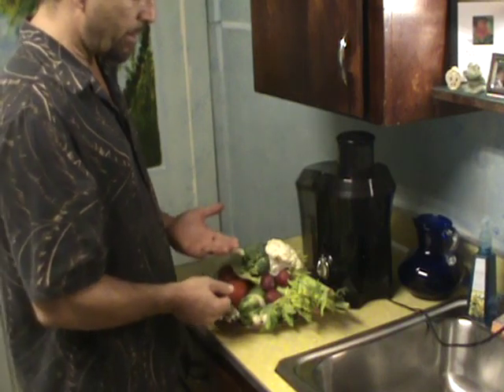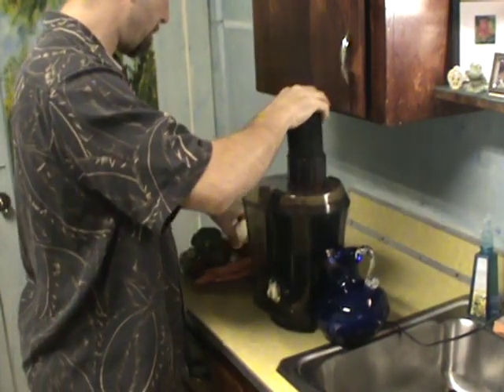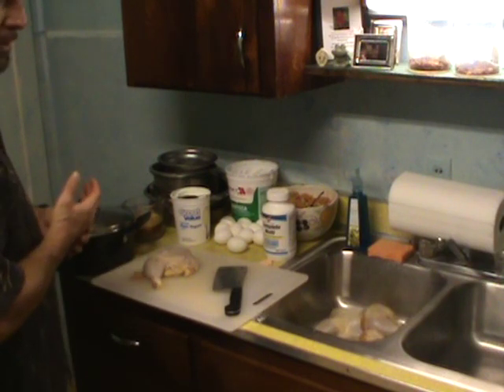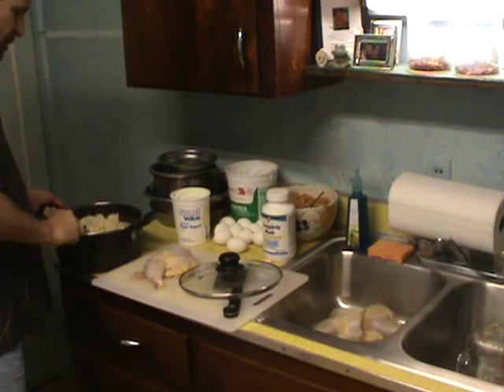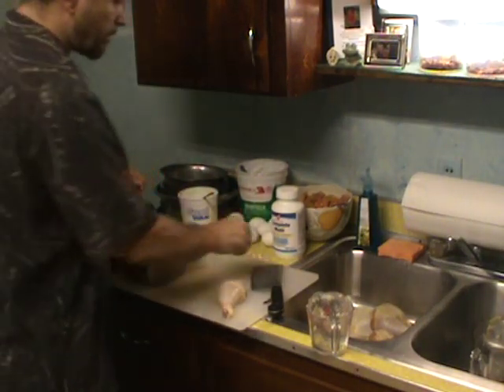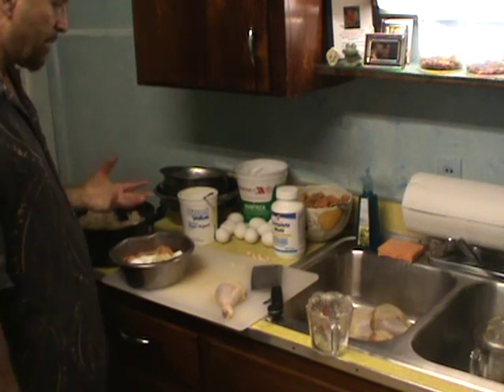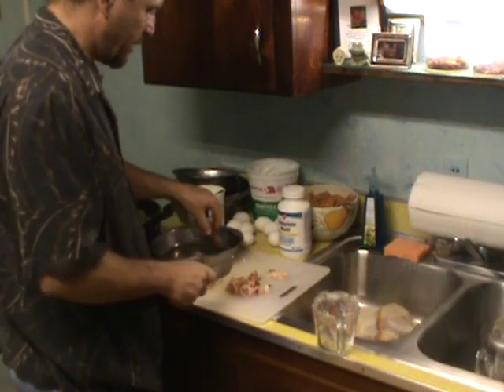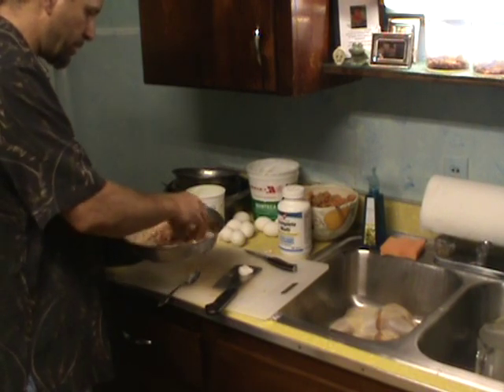20 Years of Breeding Secrets: PART 5: Raw Feeding of Pups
This video is a small excerpt of a complete video tutorial on breeding dogs.